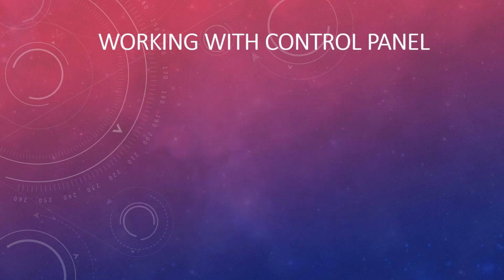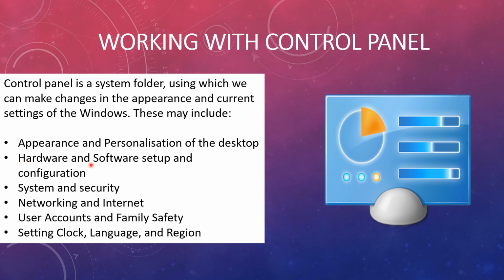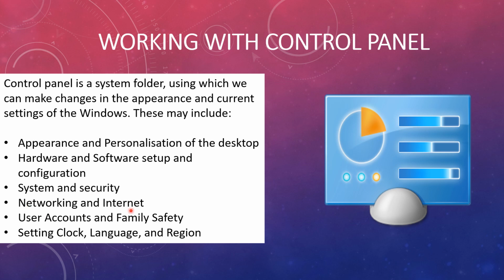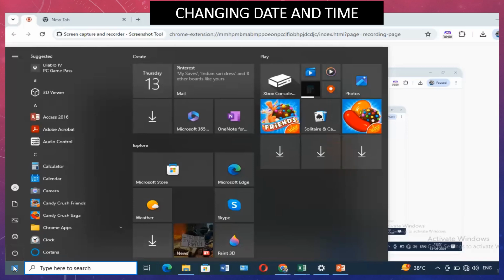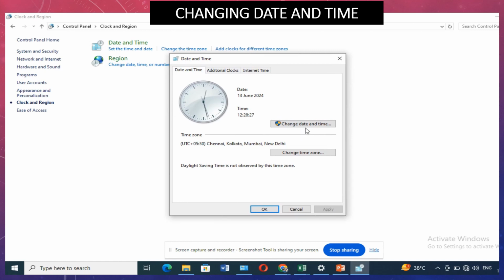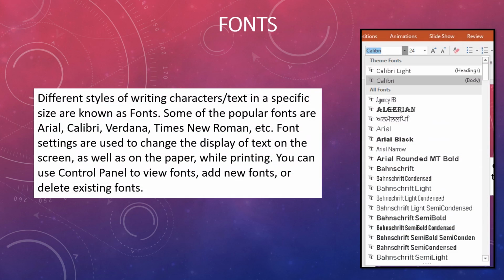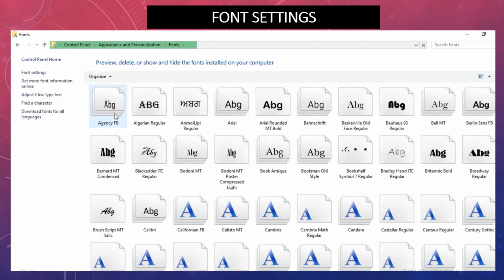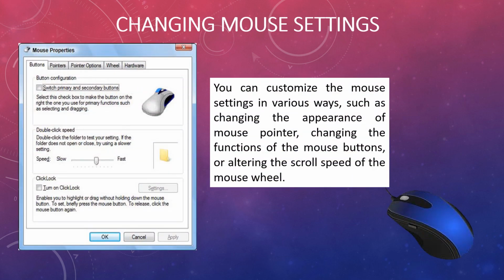MORE ON WINDOWS 10 ||Chapter 2||Class 6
Welcome to our comprehensive Control Panel Tutorial for Beginners! 🎛️

In this video, we'll guide you through the basics of using a control panel, covering everything you need to know to get started.

Here's what we'll cover:
Changing date and time
Fonts
Changing mouse settings

📢 Have questions or need further assistance? We're here to help!